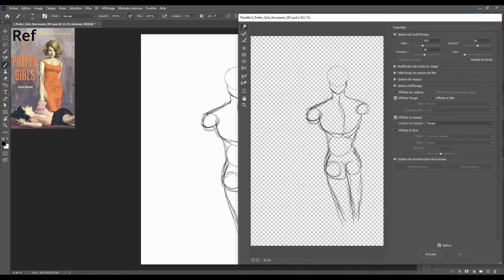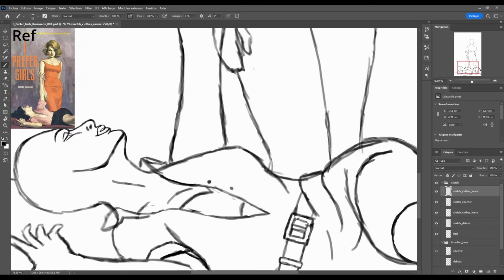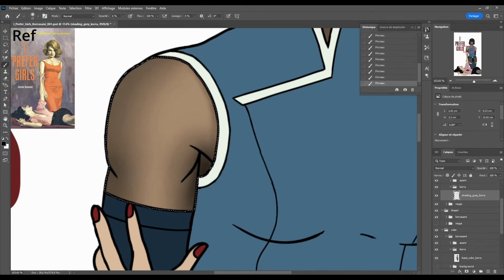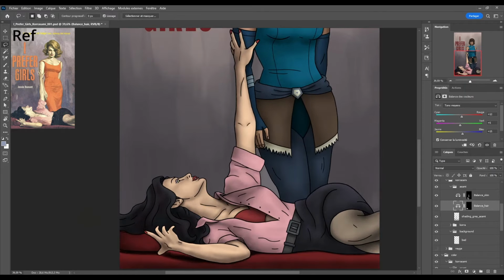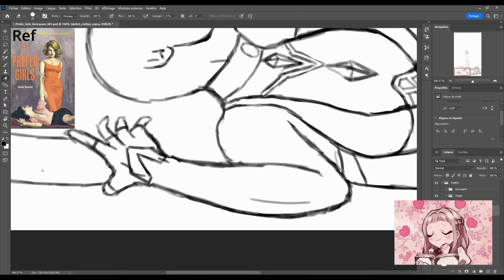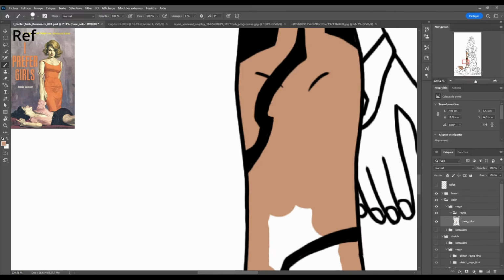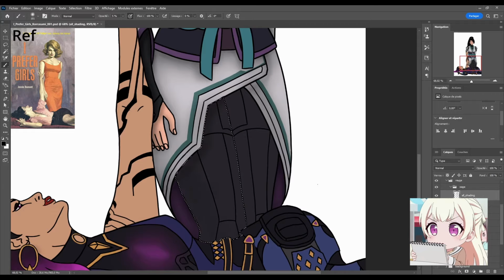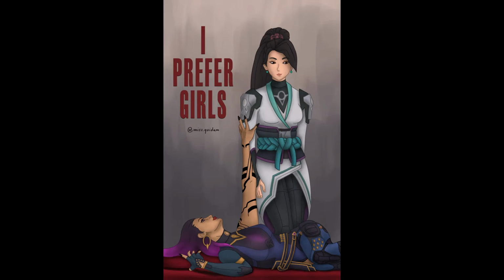TRYING TWITTER ART CHALLENGE 😍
This video is TRYING TWITTER ART CHALLENGE

In this video, I'm doing a Twitter art trend request by the queer community.
In this video I'm not just drawing 1 sapphic fanart, but 2.
So, stay till the end to see both.

Welcome everyone !!!

Here I post some process videos and animations of my fanarts and comics !
If you want to see my fanarts and comics on my other social medias